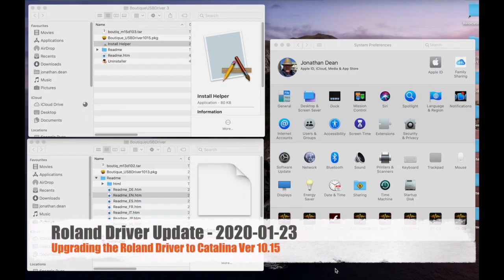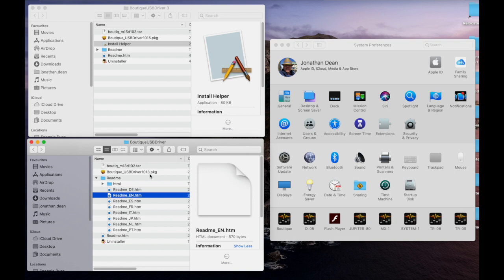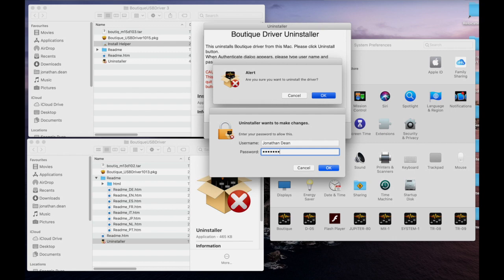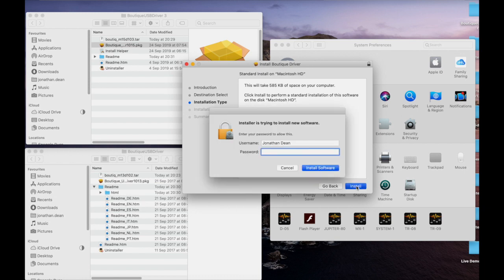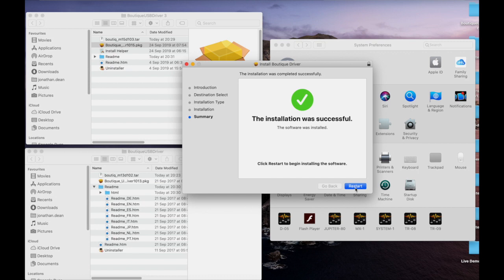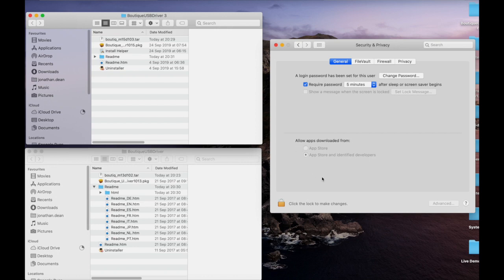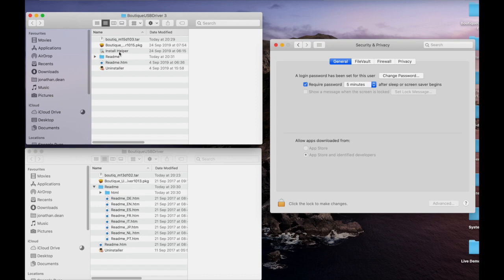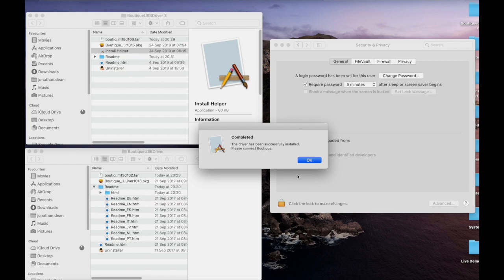Upgrading the Roland Drivers for MAC OS Catalina Ver 10.15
Several months ago Apple released Catalina 10.15 of the operating system.  Following release reports started to pop up that the Roland drivers required to run the interface between Roland equipment and the Apple MAC were causing error.

So I held off upgrading from MAC OS 10.14 to 10.15 to give the manufactures time to update and test.  Now while I have found the drivers for MAC OS 10.14 appear to work following the upgrade to Catalina (10.15), the recommended approach is to apply the Roland drivers for MAC OS 10.15 drivers.  Which of course means removing the Roland drivers for MAC OS 10.14 drivers first.

This is video covers how I did it.

Since making this video many of you have contacted the channel to say you are experiencing issues.  My advice is raise support tickets with the manufacturers to see if we can get them to change there possition?

Upgrading the Roland Drivers for MAC OS Catalina Ver 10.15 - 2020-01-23